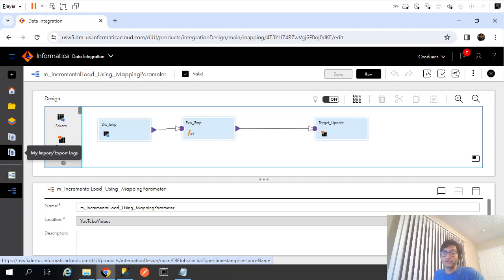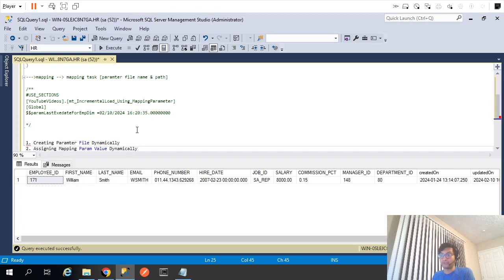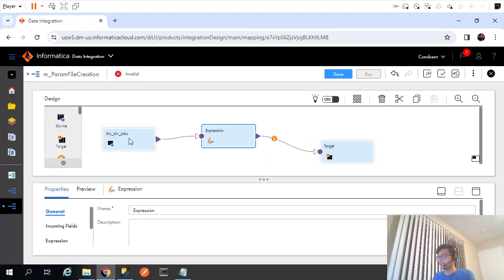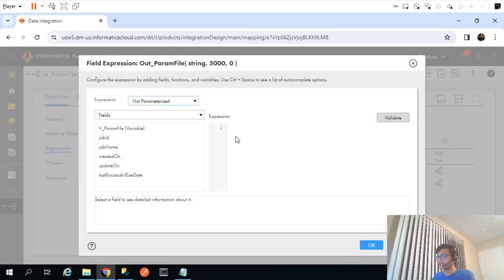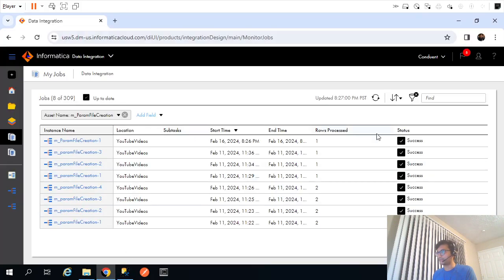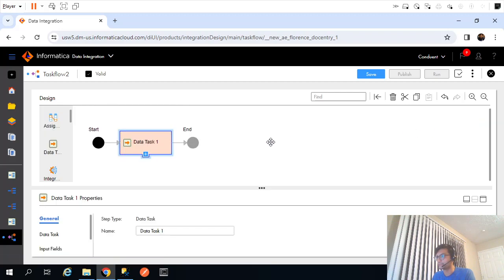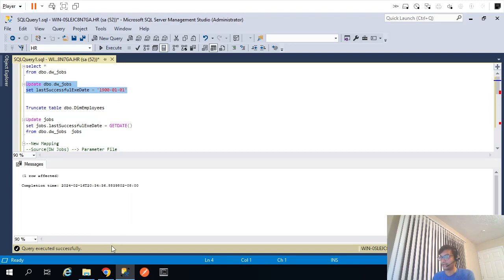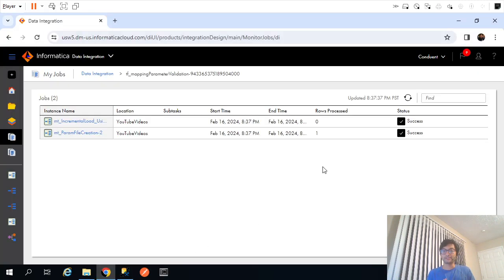IICS - 20(a) - Param file creation for incremental load using task flow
How to create parameter file using task flow and use that param file in another mapping task?